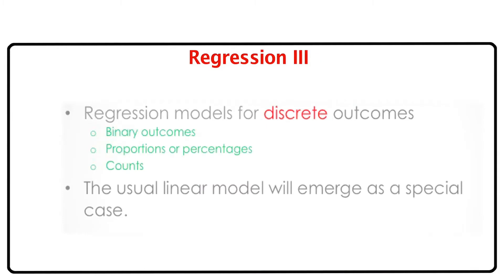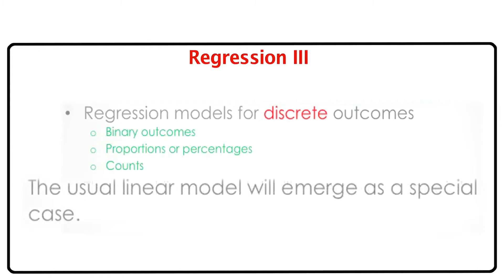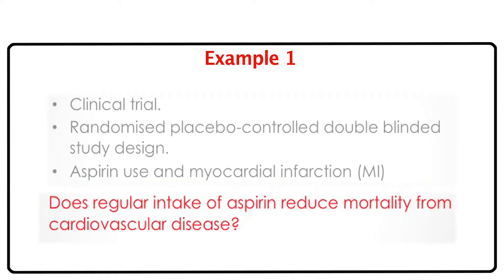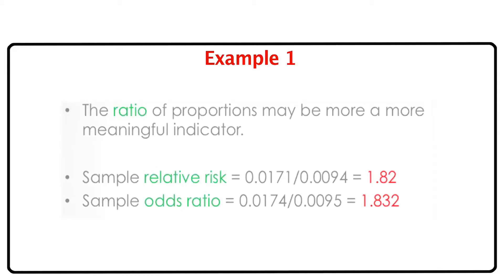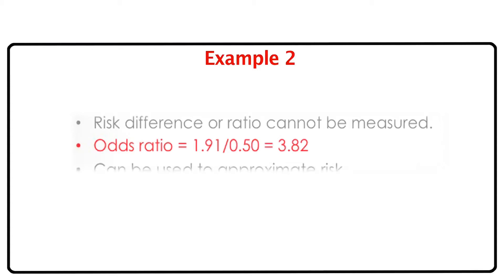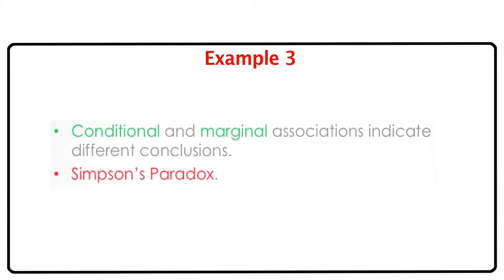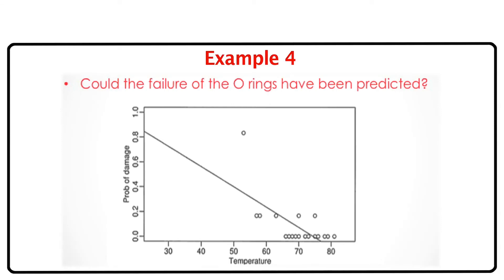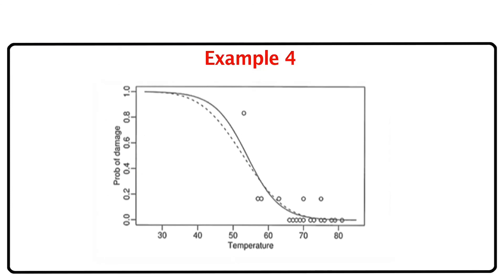MOOC Introduction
Week 1 Video 1